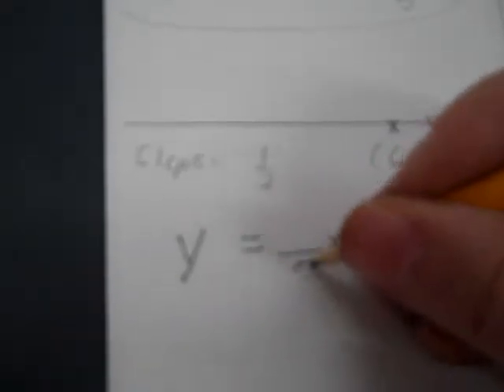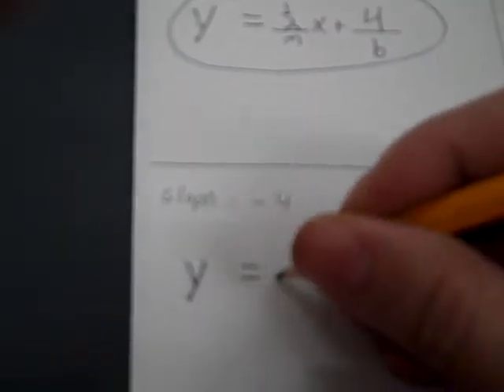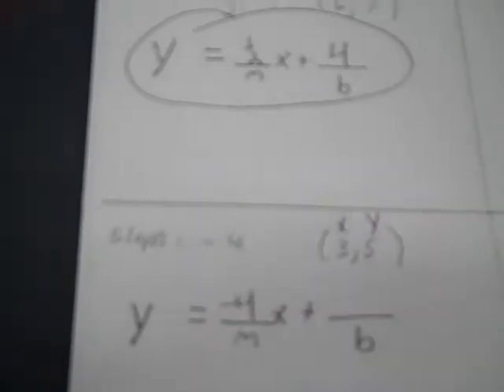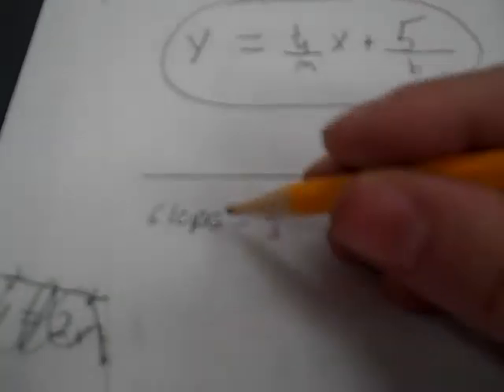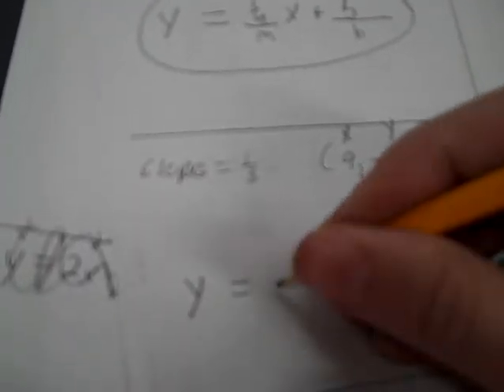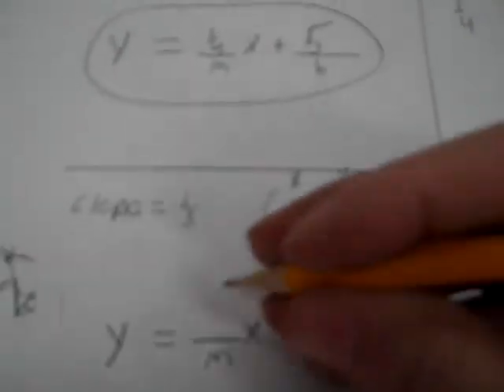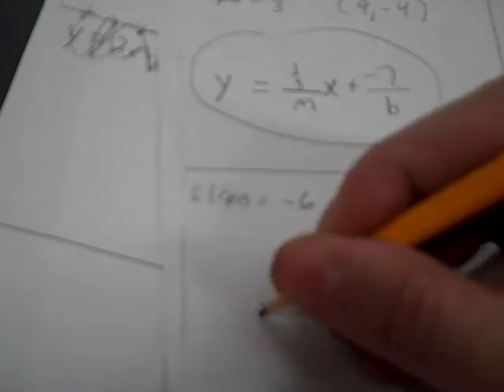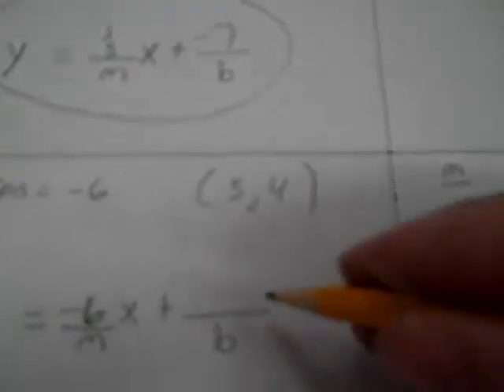EA 1 31